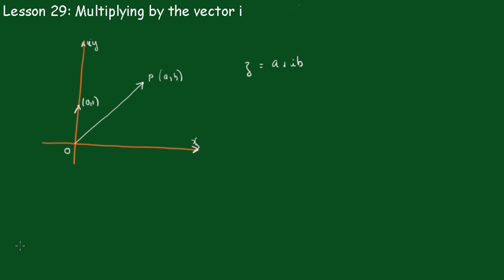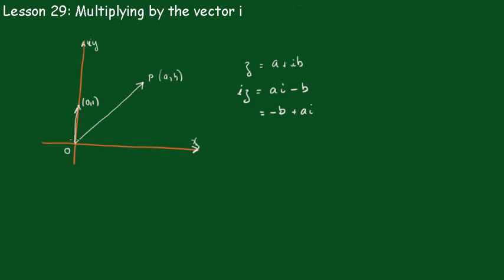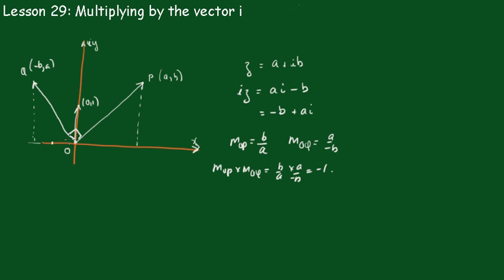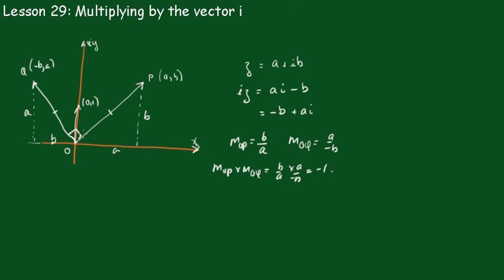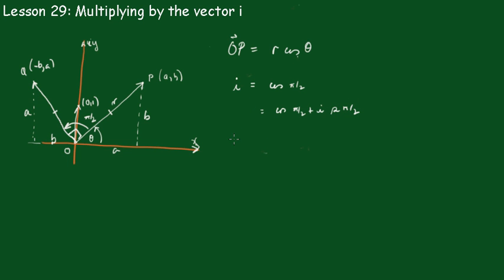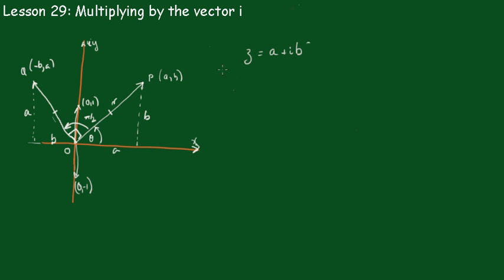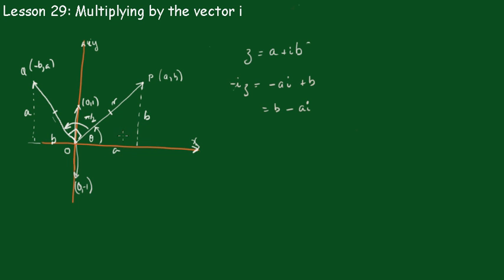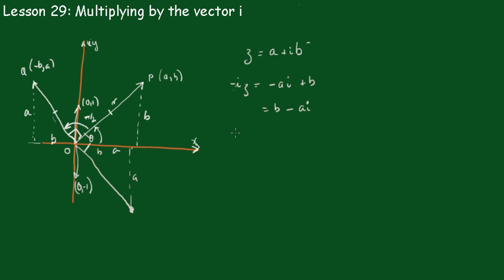Complex Numbers: Lesson 29 (multiplying by the 'i' vector)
Multiplication by the vector i causes a rotation of 90 degrees in an anticlockwise direction. Multiplication by the vector -i causes a rotation of 90 degrees in a clockwise direction. In both cases the magnitude of the vector does not change in magnitude. All this is explained in the video.
Regards,
John Kinny-Lewis